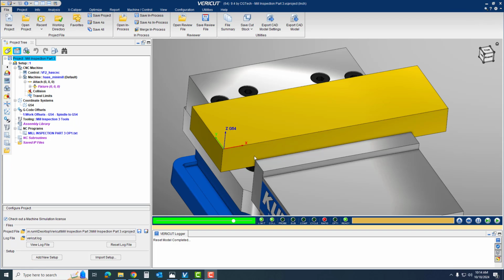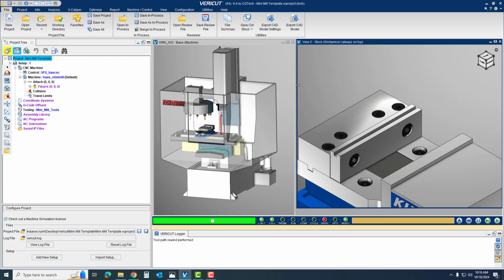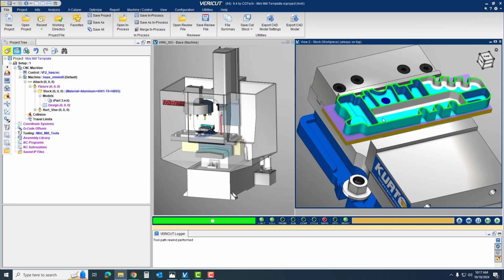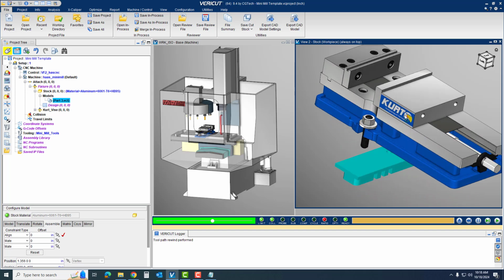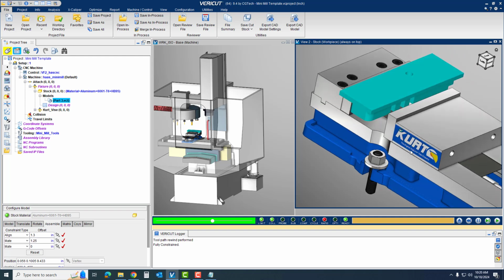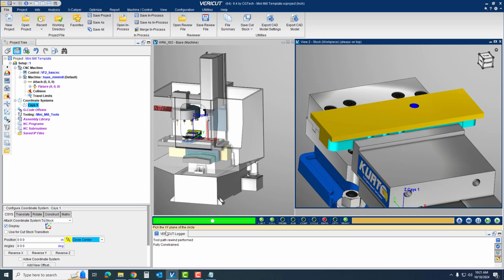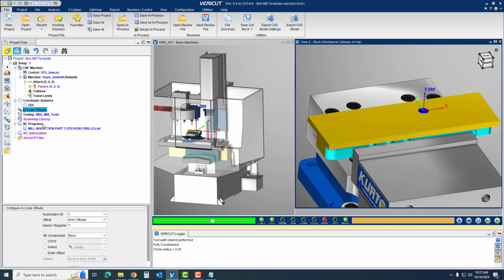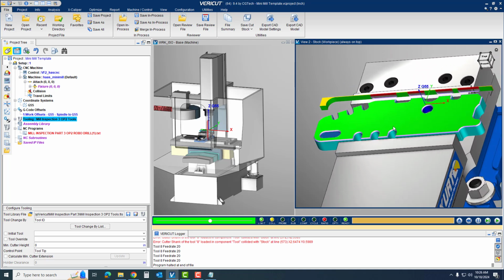Vericut Vertical Wing Rib Op2 Setup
In this video you will learn how to quickly create a Cad model of your Operation 1 simulation and use that model to accurately setup your Operation 2 simulation.